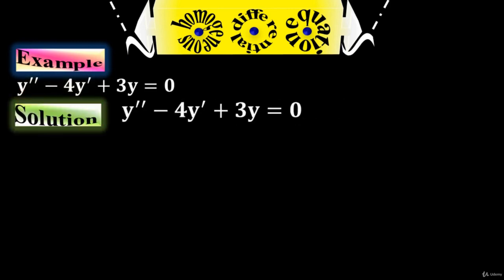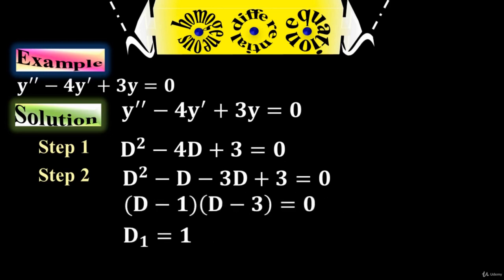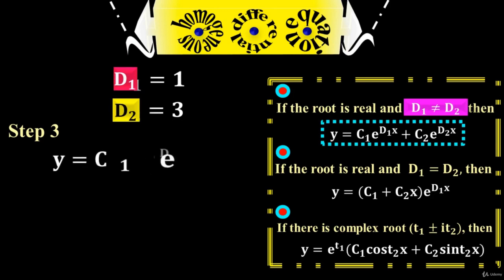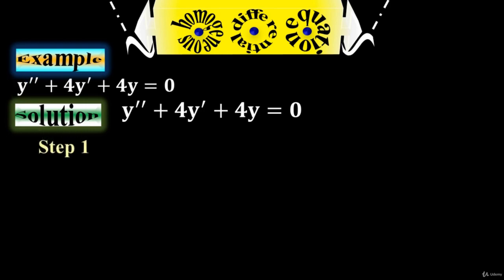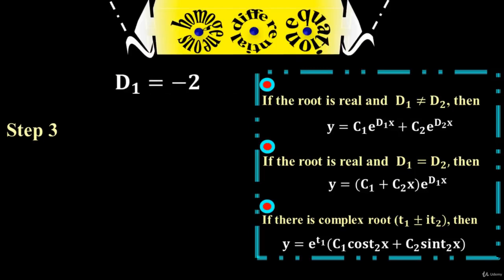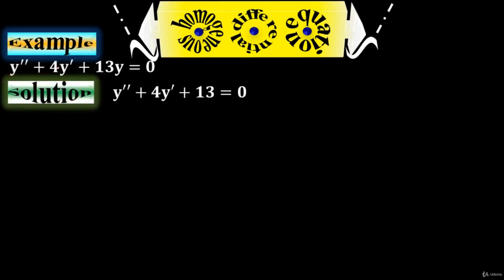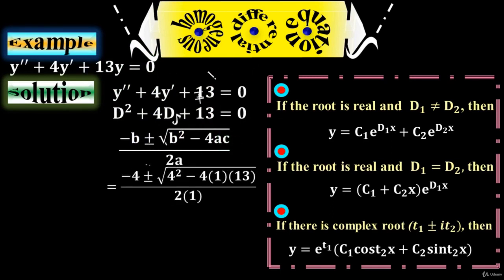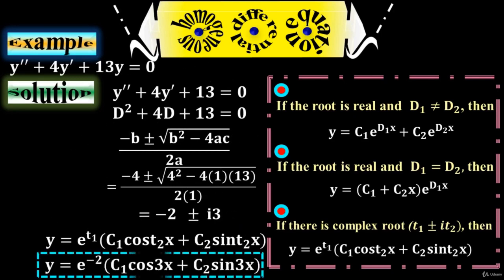Math Calculus 2 & 3 - Solve 2nd order homogeneous equation applying realcomplex root expressions